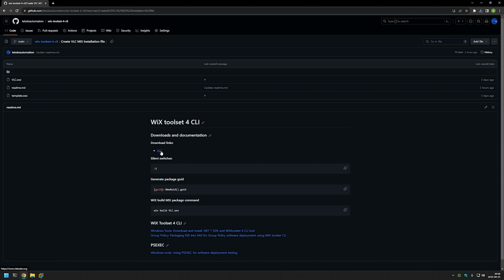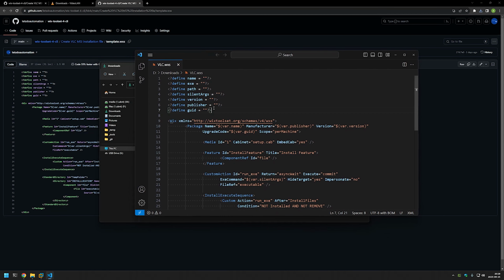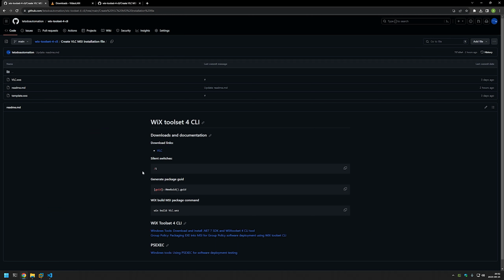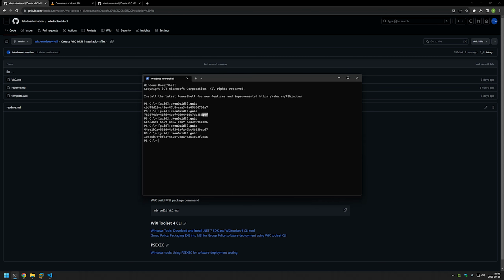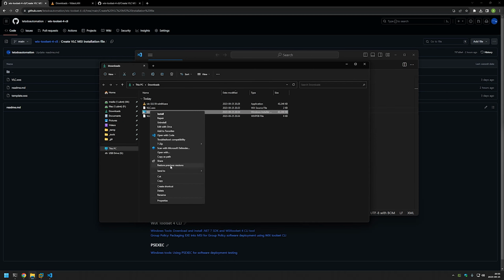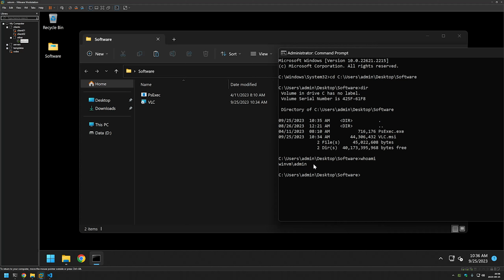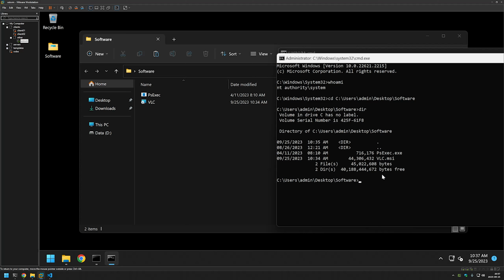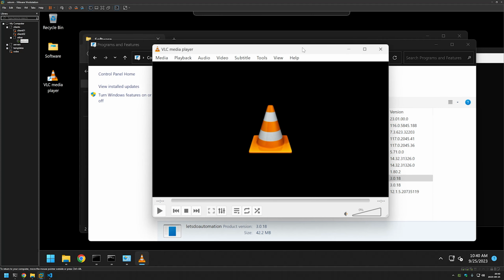WiX toolset 4 CLI: Create VLC MSI installation file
In this video, I will be packaging VLC .exe executable into a .msi file so that we can deploy it using Group Policy later.